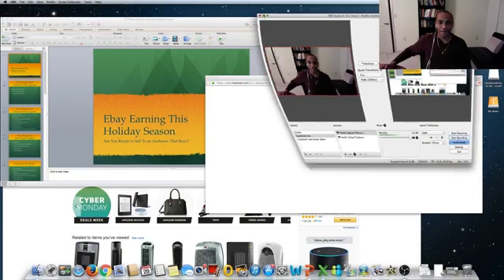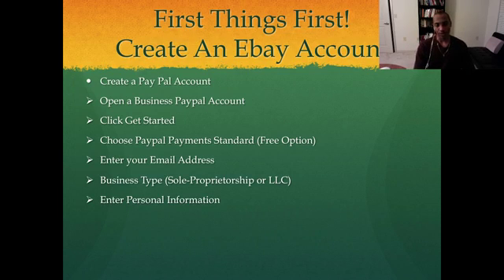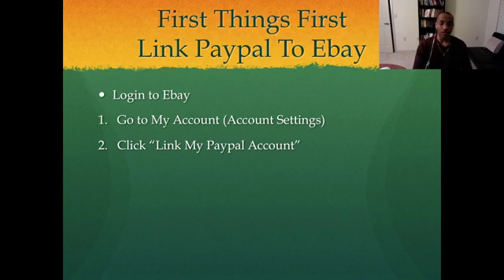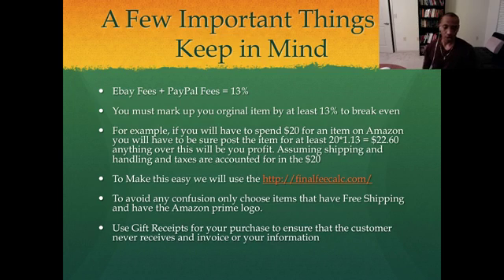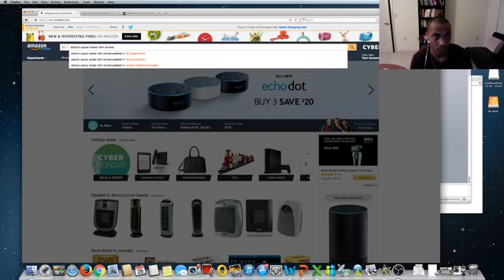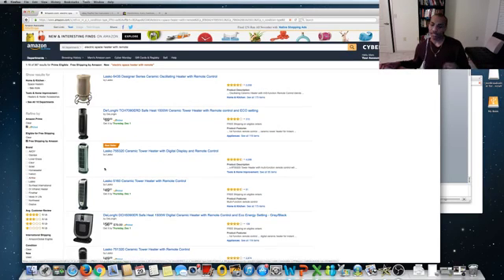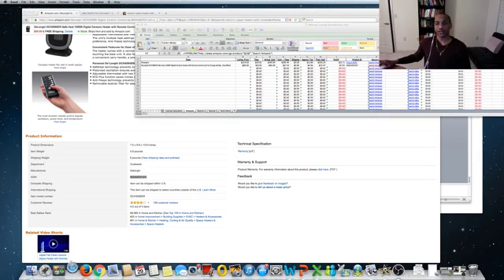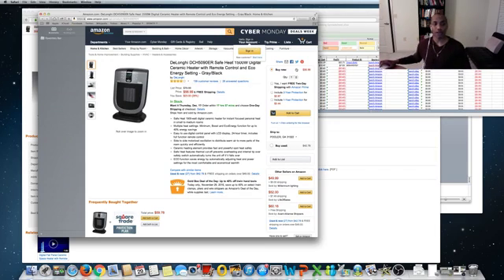Ebay Earning This Holiday Season